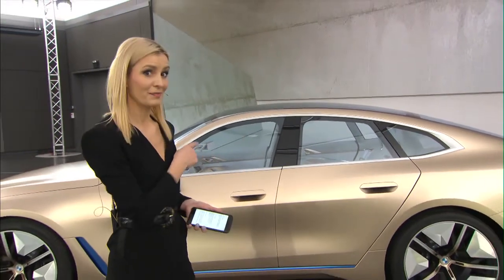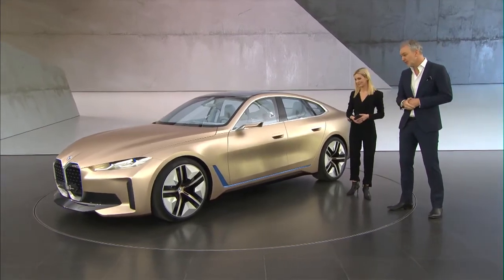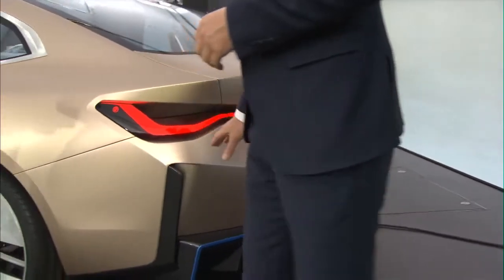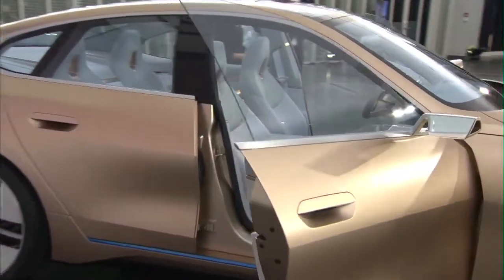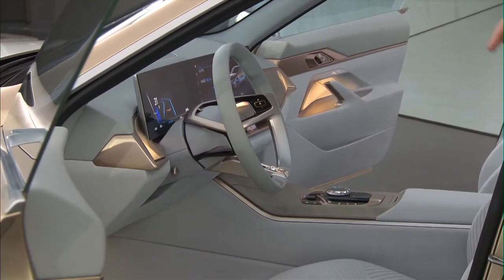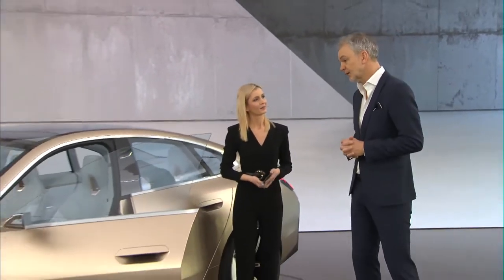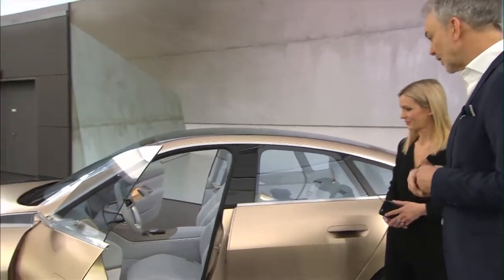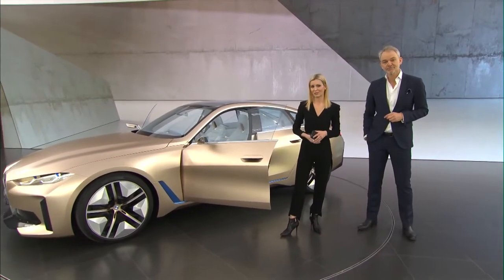BMW Concept i4 Design explained by Adrian van Hooydonk